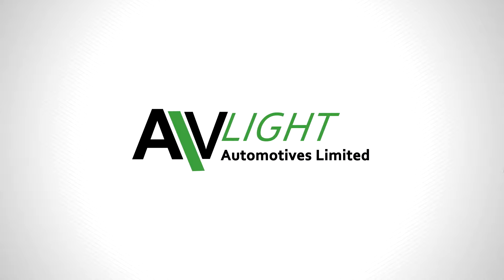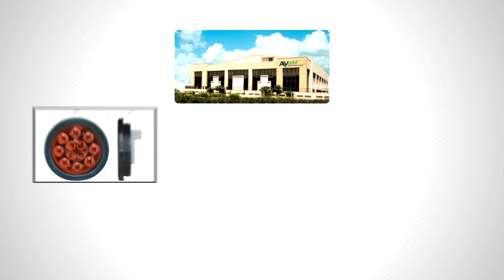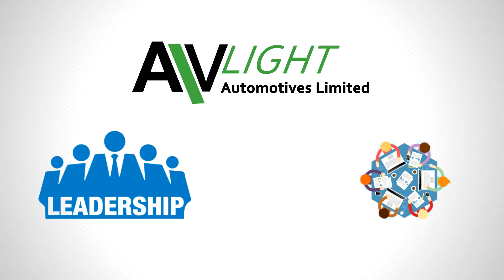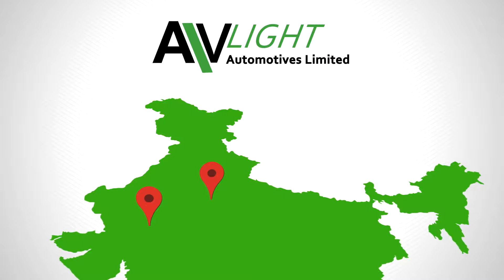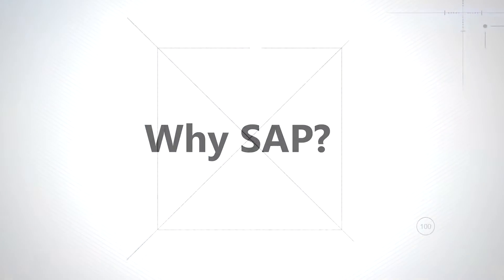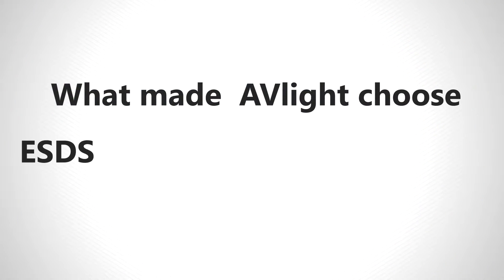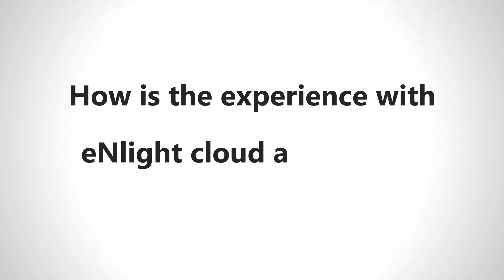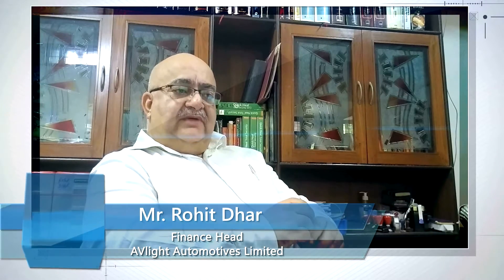Customer Testimonial | AV Light Automotives | ESDS eNlight Cloud for SAP hosting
ESDS onboarded AVlights Automotives Limited, manufacturing automotive equipment and Plastic molding items. Mr. Rohit Dhar, the finance Head of AVlights Automotives Limited, shares his experience about how ESDS provided a cost-effective & best fit solution to cater to AVlight's SAP environment requirements. AVlight has been associated with ESDS and hasn't experienced a single instance of downtime yet.

00.00 – About AVlight Automotives
01.10 – why SAP?
02.04 – why Cloud-based solution?
03.16 – Why ESDS?
05.29 – Experience with ESDS
06.12 – Would you recommend ESDS?
06.55 – Satisfied with ESDS?

Useful & Relevant Links
Products/Services/Solutions Offered: